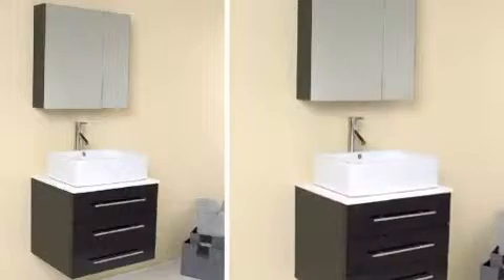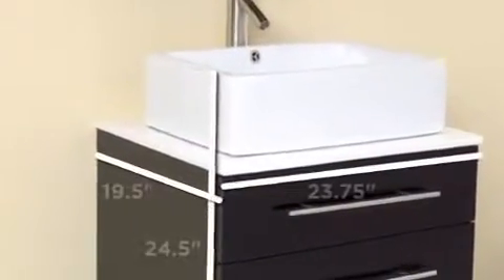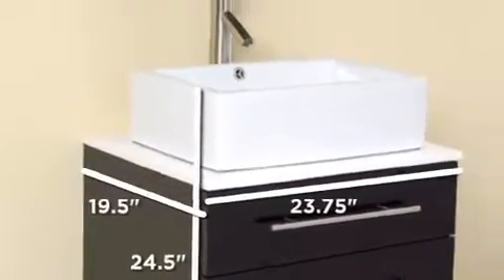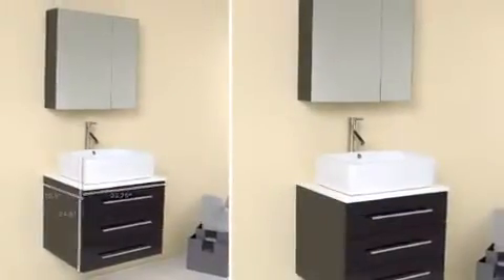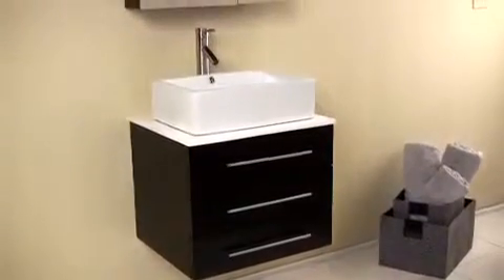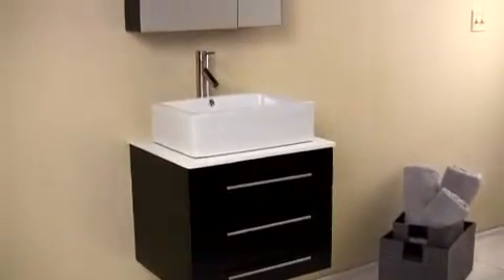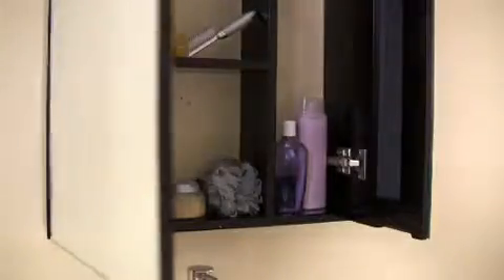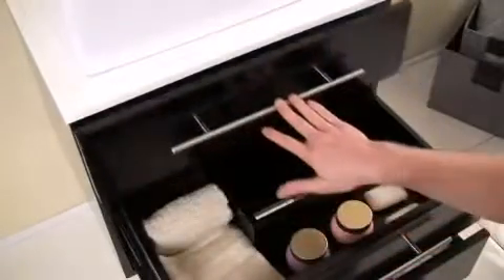Fresca Modella Espresso Modern Bathroom Vanity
for the full selection of Fresca Bathroom Vanities.   Bathroomgetaways.com offers the lowest price on all bathroom vanities, steam showers and whirlpool bathtubs.